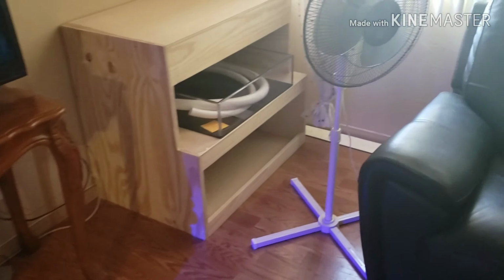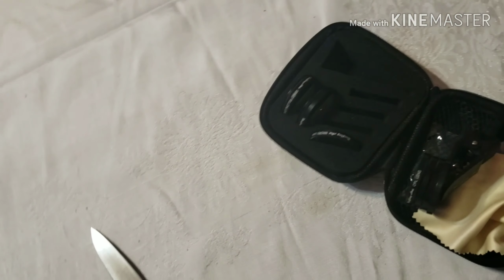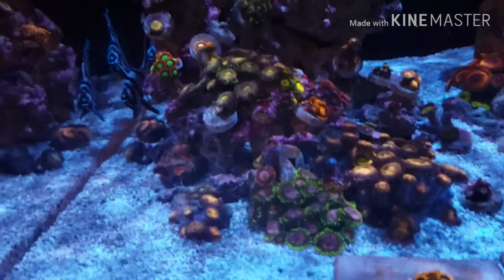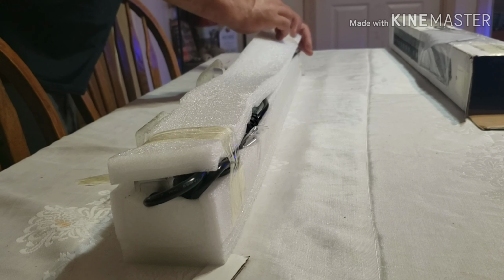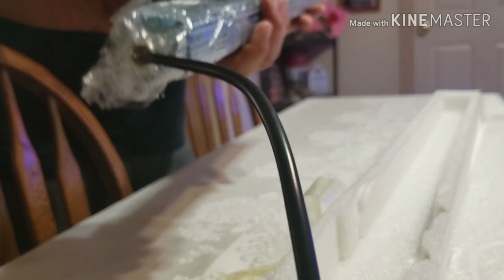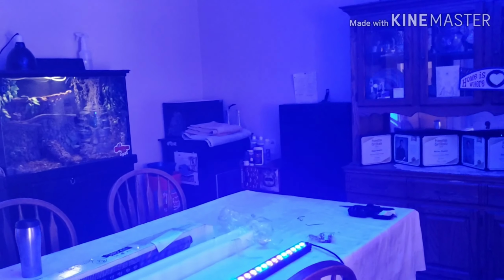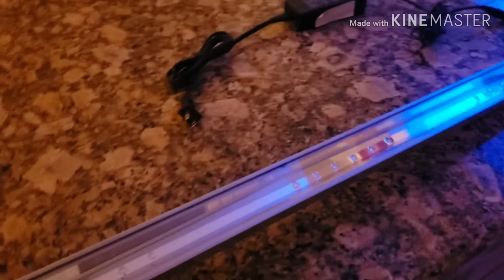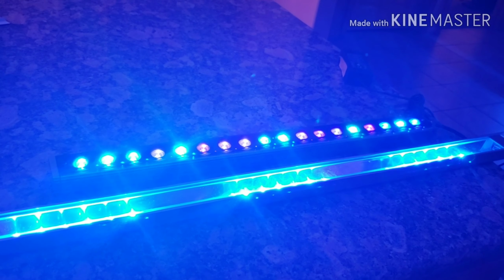Weekly Update and Unboxing w/ Drama D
Lil update and unboxing video